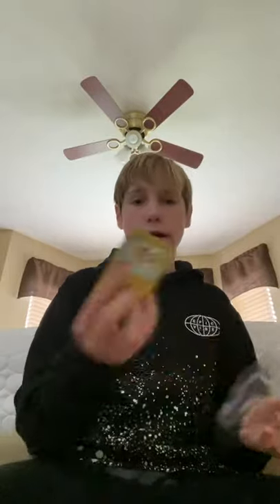Profit Or loss Pokemon Costco￼ pack￼